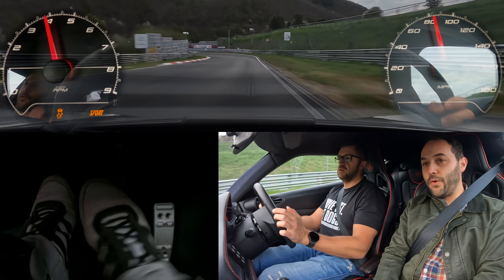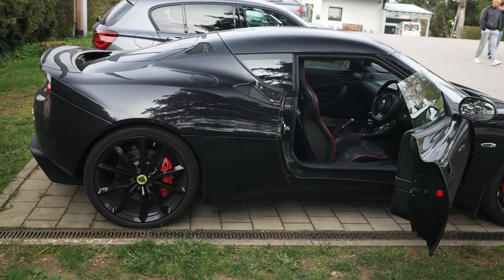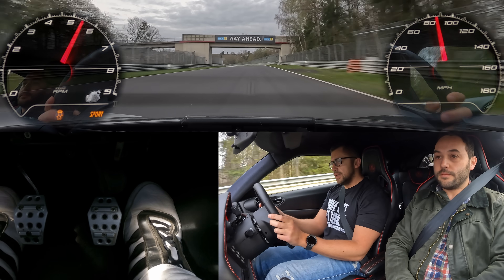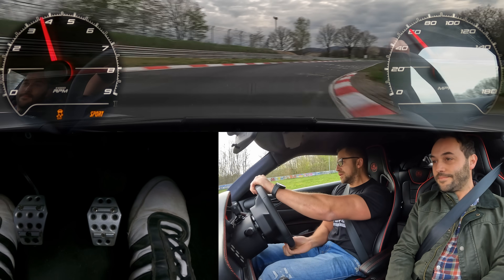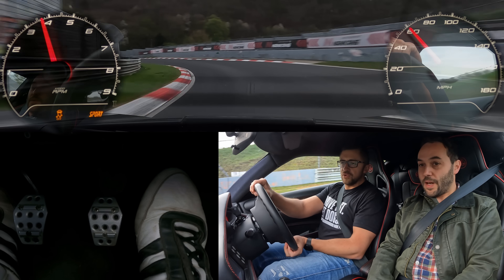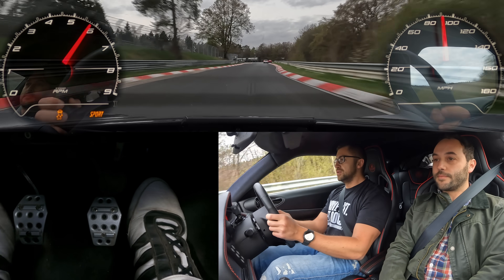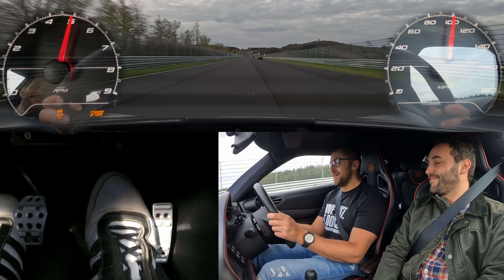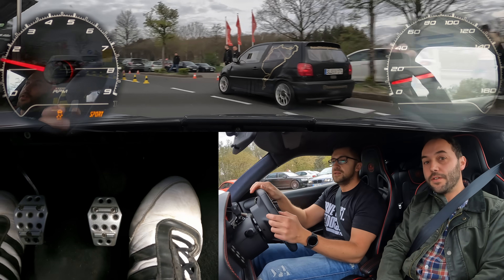Lotus Evora S: Sporty Sofa King Fast! // Nürburgring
Thank you for the lap!